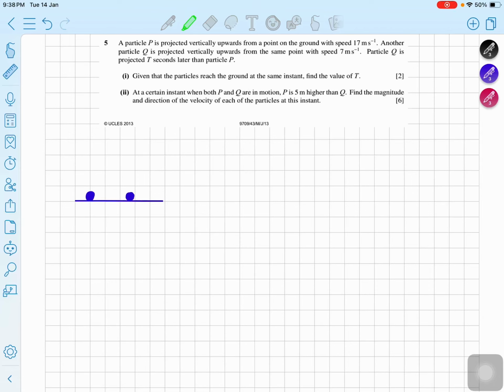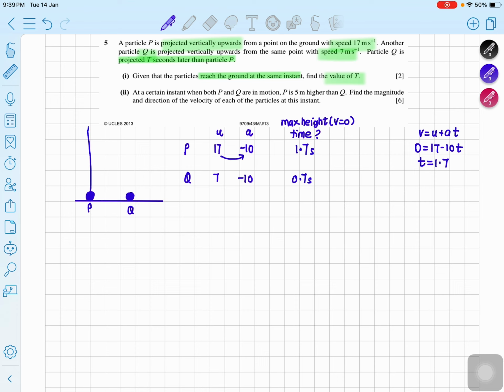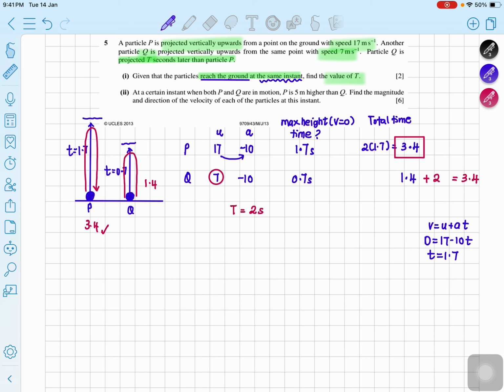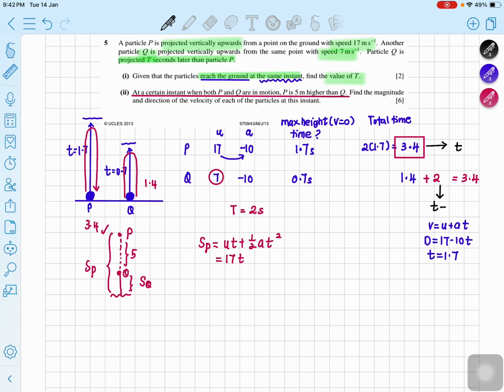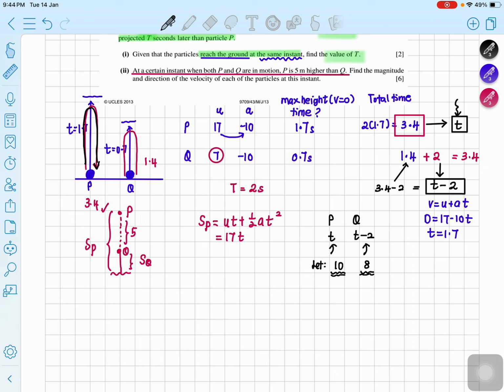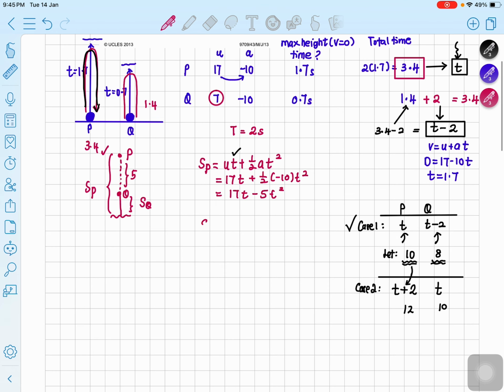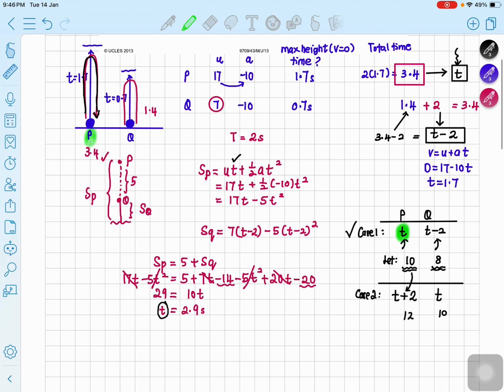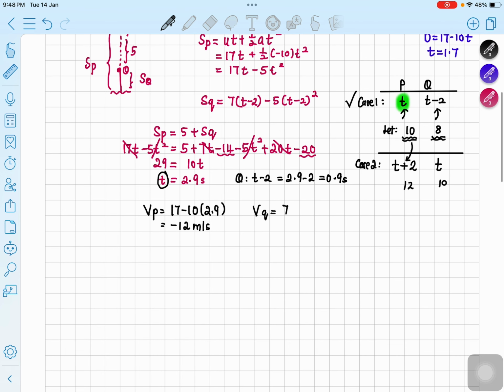9709 May June 2013 Paper 43 Q5 (Kinematics: Free fall)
(i) Candidates were expected to find the difference between the times taken by each particle to reach
the ground. A significant number of candidates actually found the difference between the times
taken by each particle to reach their greatest height, thus giving a value of 1 instead of 2 for T.

(ii) In part (ii) the problem involved a difference in height as well as a difference in time and whilst
many candidates recognised sP-sQ=5, they often formed an equation suggesting that tP=tQ rather
than tP=tQ+2. The most common solution involved the use of s=ut+ ½ at2 for both particles and
then substitution into sP=sQ+5 or equivalent which frequently led erroneously to t=0.5s (tP=tQ).
Various other approaches were attempted to overcome the problem of different starting times.
Some found distances travelled starting from the positions of P and Q when tP=2. Others
attempted to use v2=u2+2 as forming equations in vP and vQ but were not always able to progress
further.
Answer: 2; 12 ms–1 and 2 ms–1 downwards